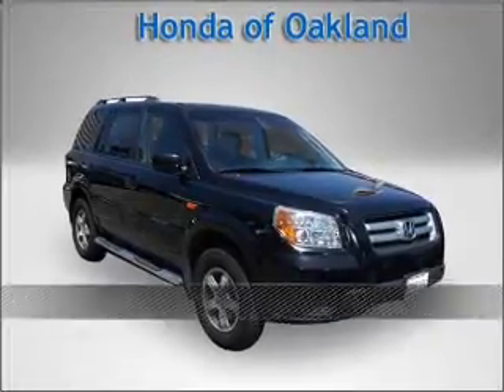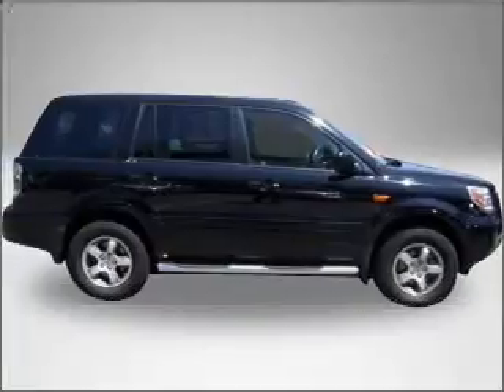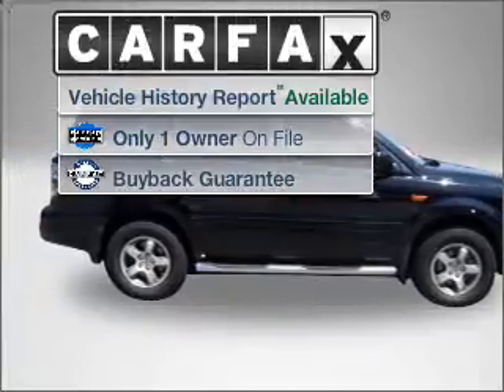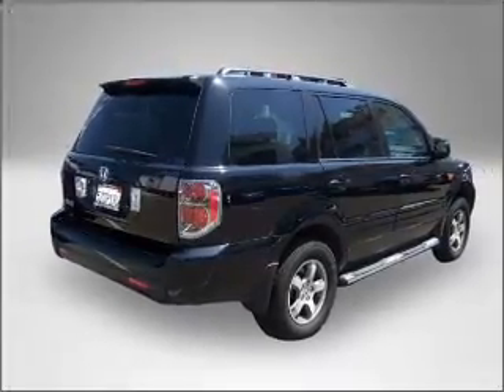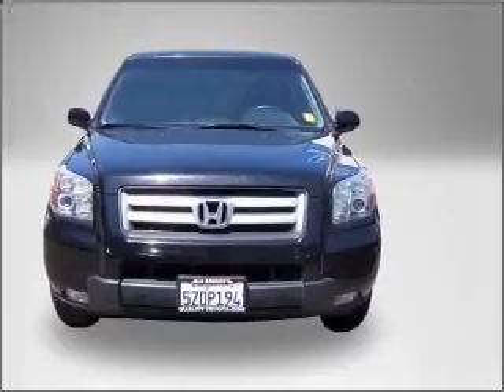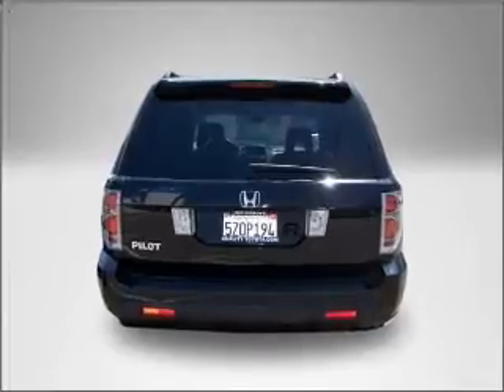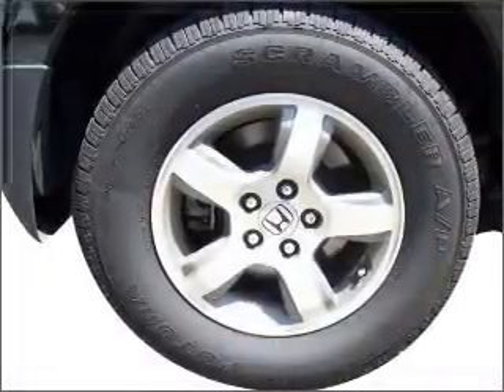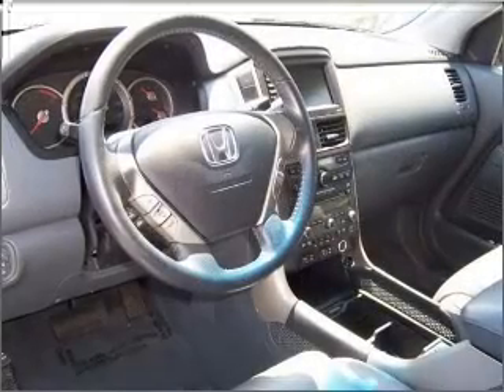2007 Honda Pilot in OAKLAND, CA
Honda of Oakland
2007 Honda Pilot
5-Speed A/T
Mileage:71622